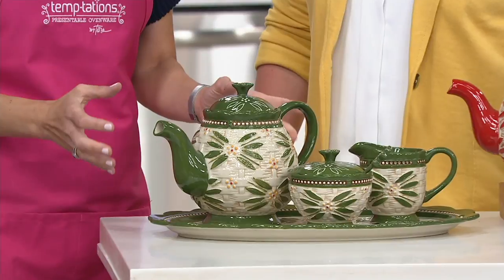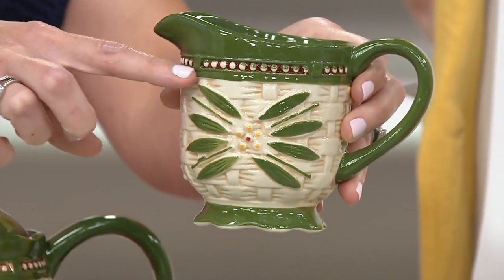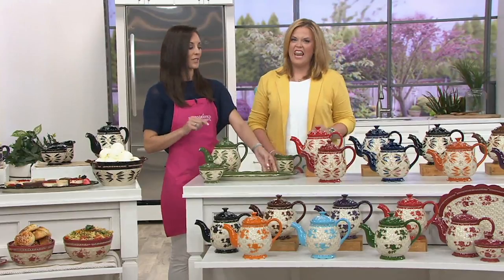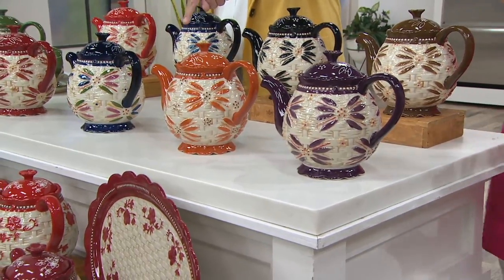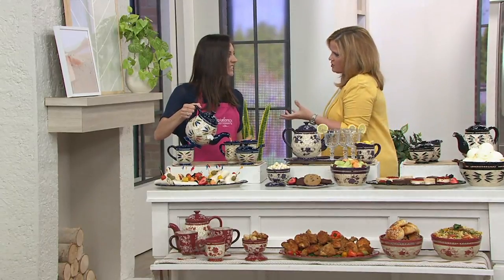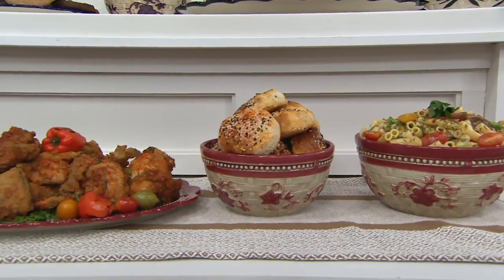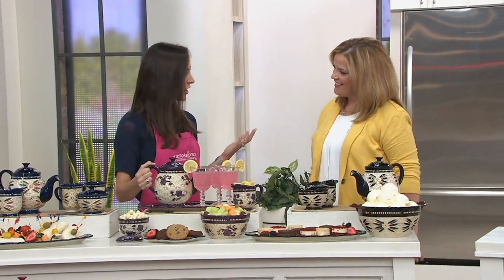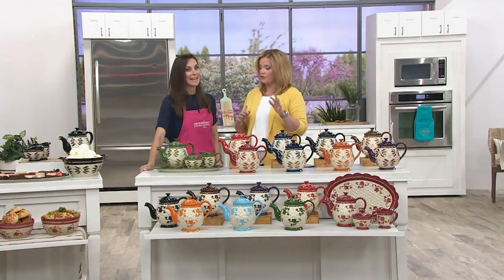Temp-tations Old World or Floral Lace Basketweave Tea Set on QVC